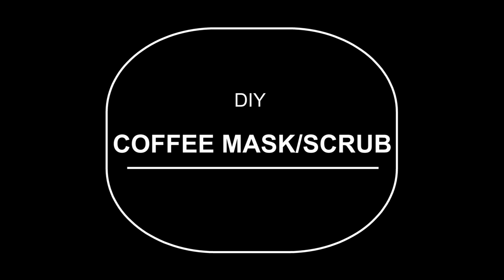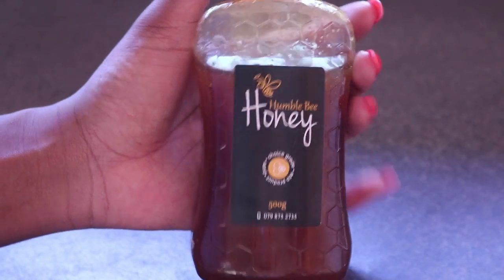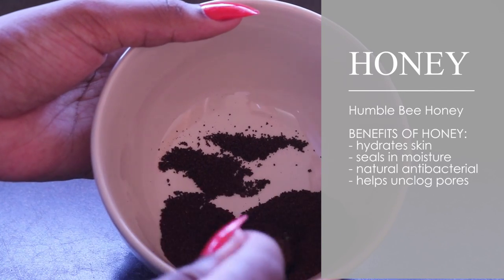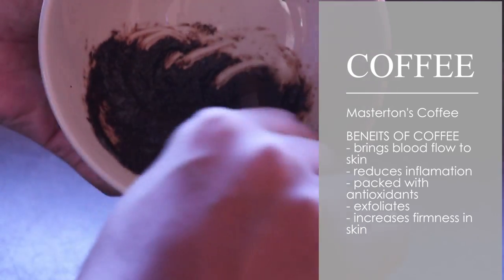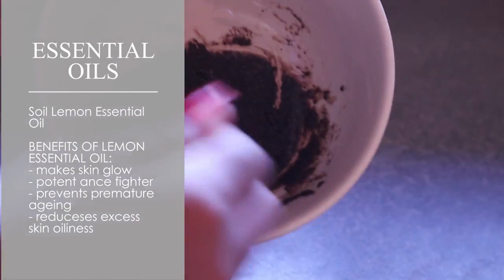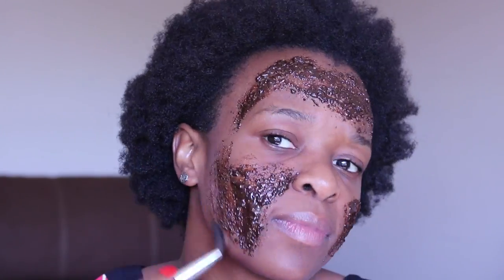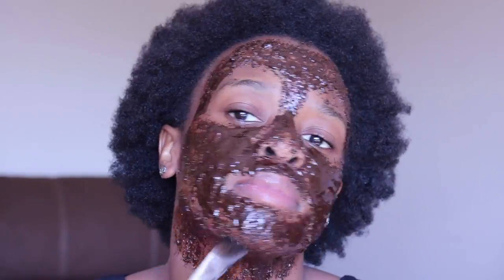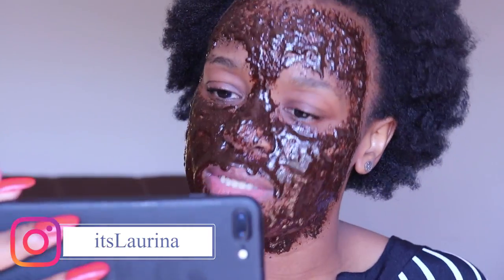DIY Coffee Scrub/Mask for Smooth Skin | South African Beauty Blogger Laurina Machite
In this video, I will be sharing with you a recipe I started using last week on my skin using Masterton's Coffee and honey. South African fashion, beauty and lifestyle blogger.

xxx